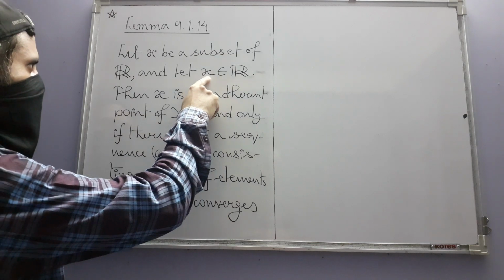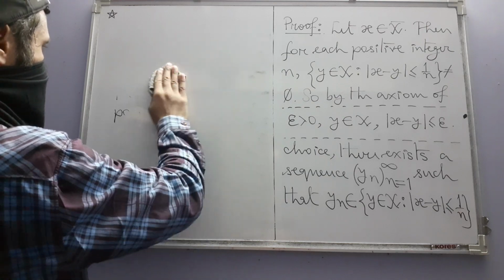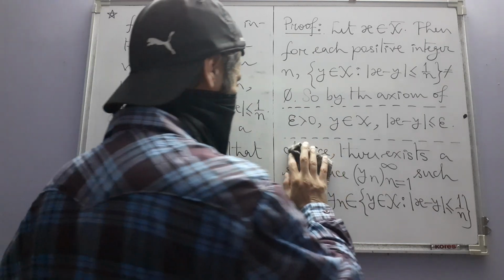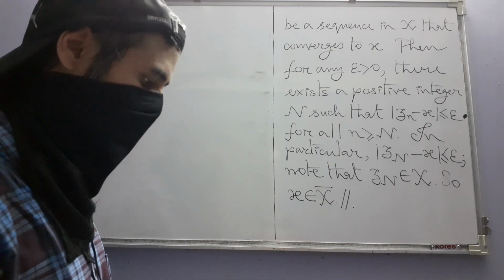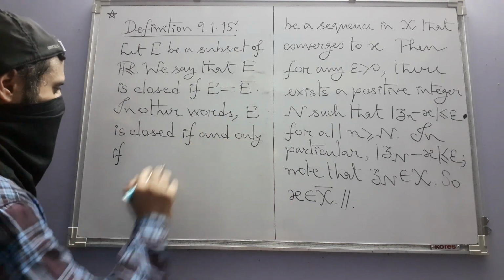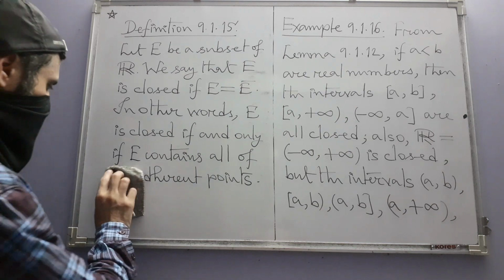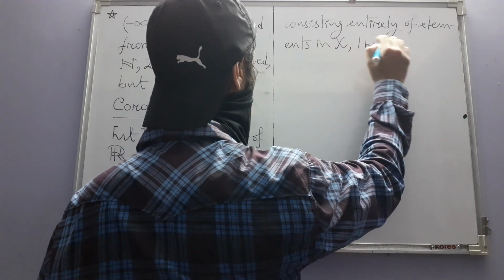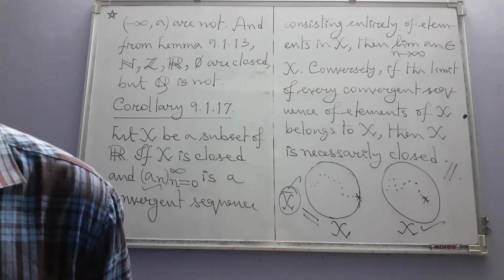Continuous functions on R (Tao)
In this part we prove an equivalent condition in terms of sequences for a real number to be an adherent point of a set. We also define closed sets.